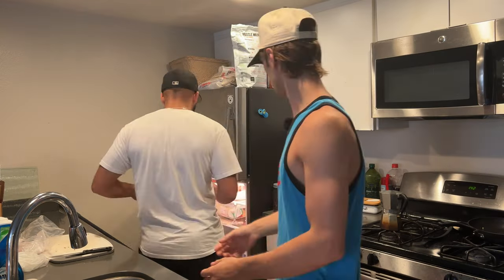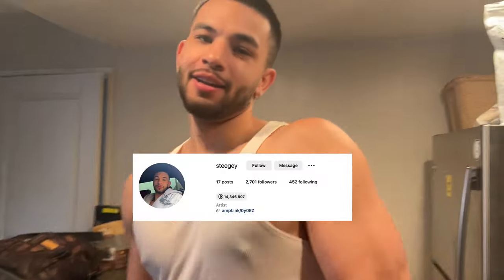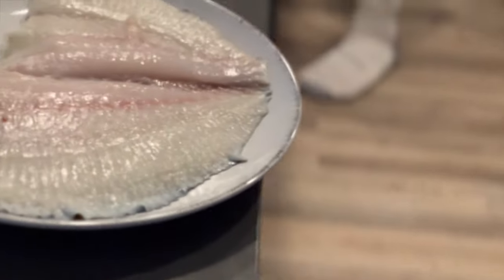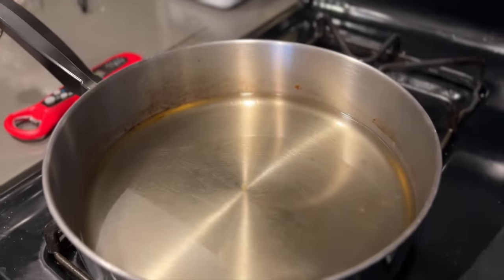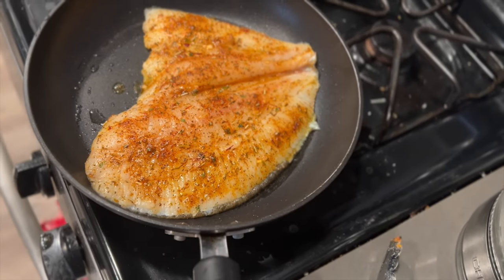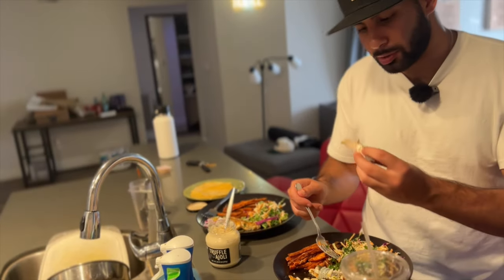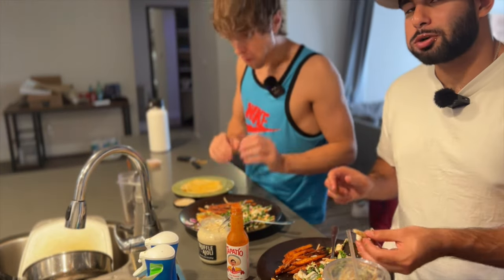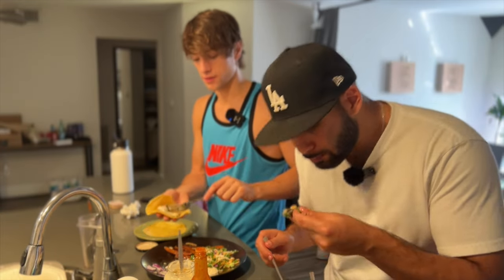Cooking With Mah Pt.2! TURBOT TACOS! Day 40.5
Safe to Say  again that the Farmers Market is where it's AT! The genuine connections we've made from just showing up over the last few months is a testament to how life works! Love and be loved! Shoutout to Matt for the great beat within the video again today! Check out his instagram and beat store below!